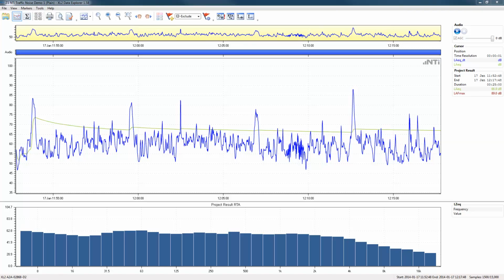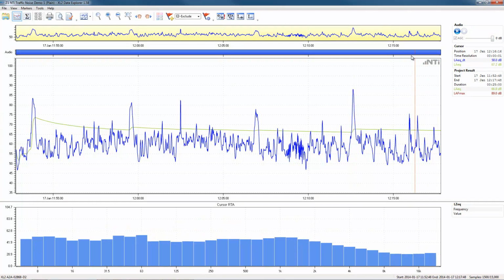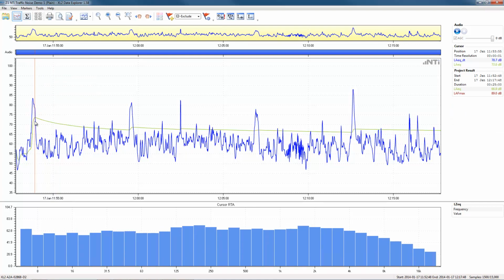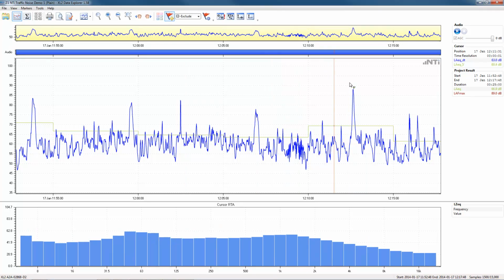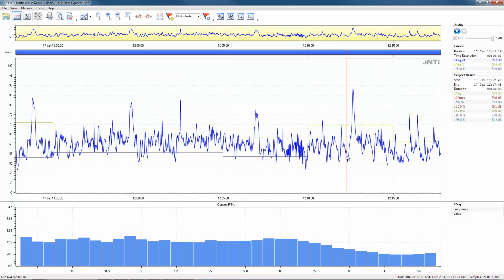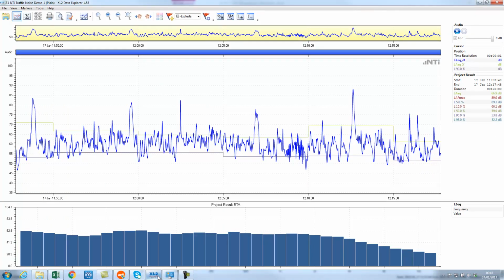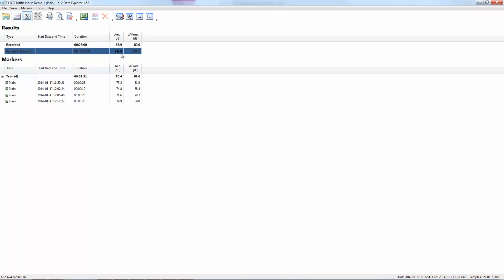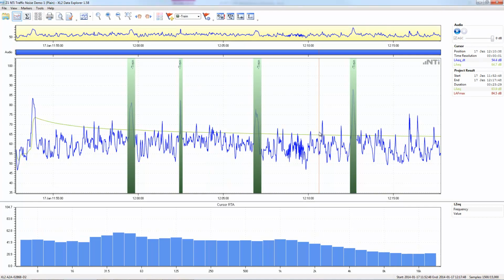Short illustration of the Data Explorer Software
This video shows a short overview of the NTi Audio Data Explorer software and its key features.